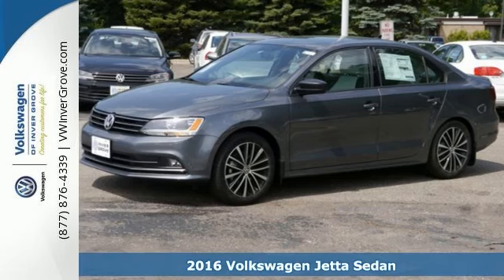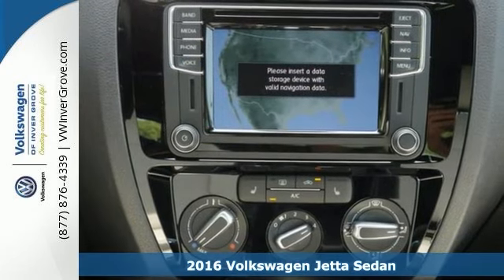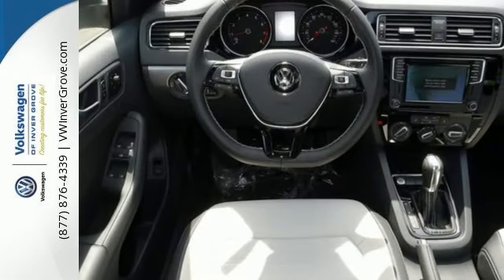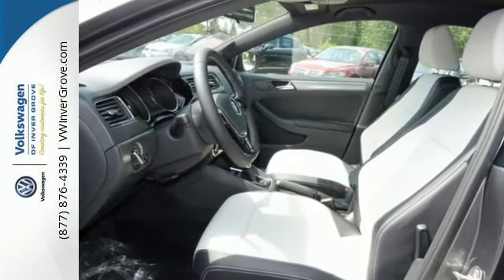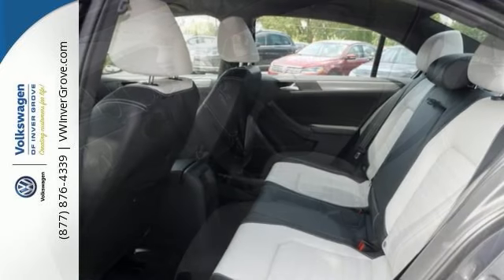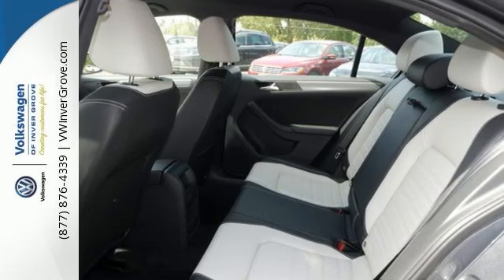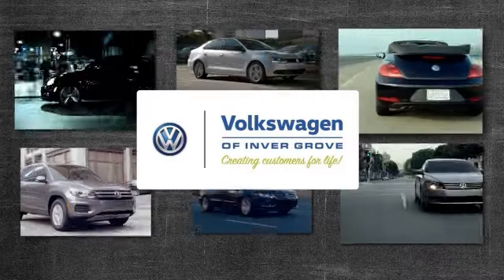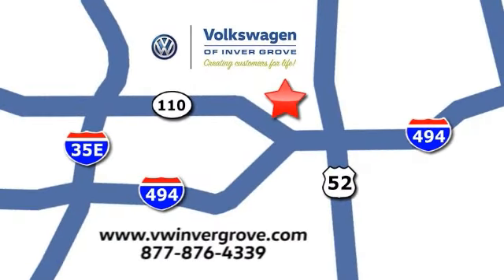New 2016 Volkswagen Jetta Sedan St-Paul MN Minneapolis, MN #79491 - SOLD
Year: 2016
Make: Volkswagen
Model: Jetta Sedan
Trim: 4dr Auto 1.8T Sport PZEV
Engine: 1.8 L 4 Cyl. Cyl.
Transmission: Automatic
Color: Platinum Gray Metallic
Stock #: 79491
VIN: 3VWD17AJ6GM400874

Address:
1325 50th Street East